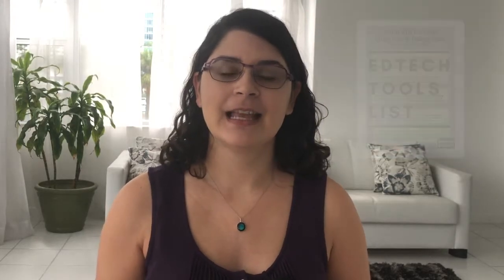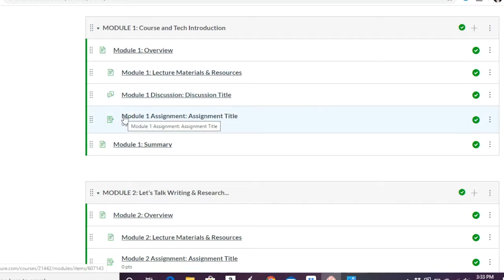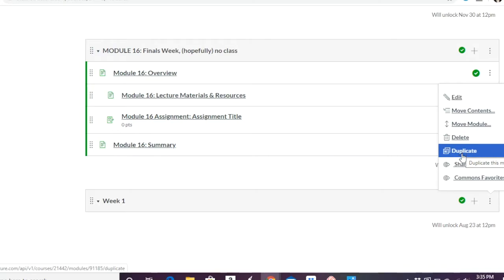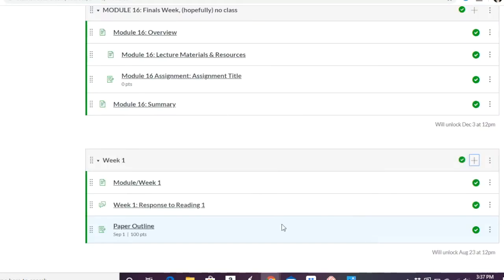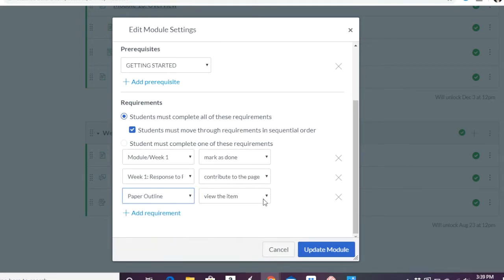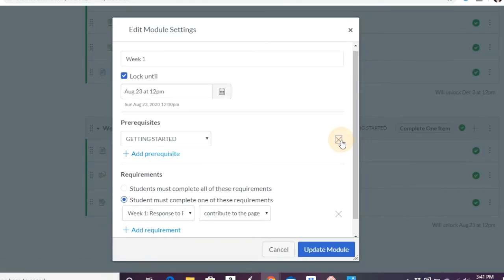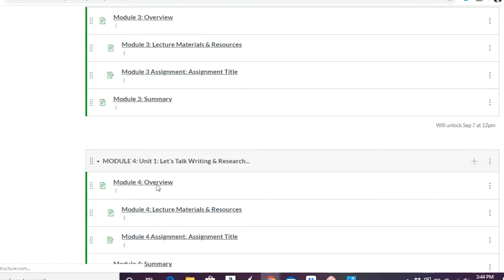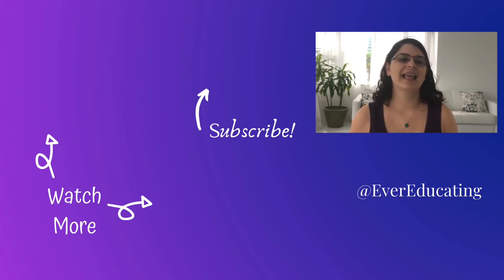Canvas LMS Tutorial, Episode 4: How To Build Modules On Canvas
How to Create a Canvas Module | Canvas LMS Tutorial Series

Modules are how you build your Canvas class website in a way that is user friendly for your students. Organizing the pages, discussions, assignments into the modules makes it easy for students to access everything they need on one page.

In this video, I go over creating a module, organizing it, adding prerequisites and requirements, and other settings to consider.

Looking for edtech tool ideas for teaching? I have a full playlist of edtech tutorials and a free PDF that you can access here (along with tons of other free resources in my resource library)

Teaching students in person and online at the same time? Want my HYFLEX ACTIVITIES COLLECTION? It's in my library, too!

0:00 Intro
0:34 Modules Tutorial
13:14 Outro

*ADDITIONAL RESOURCES*

*RECOMMENDATIONS*